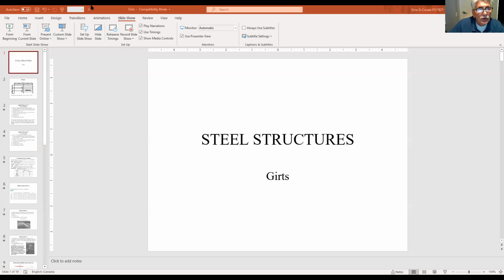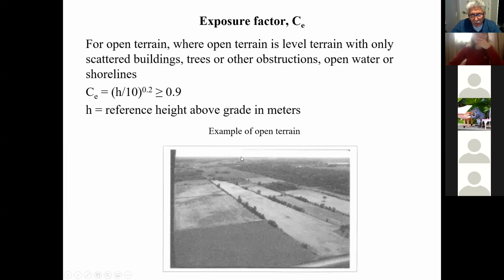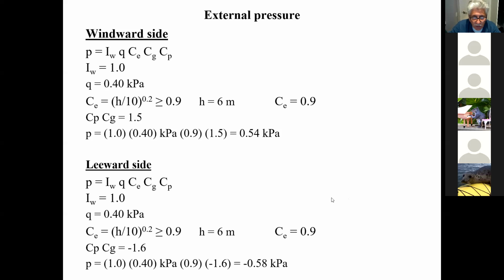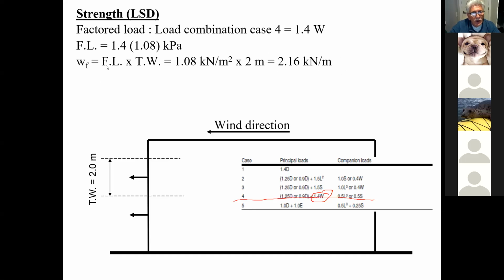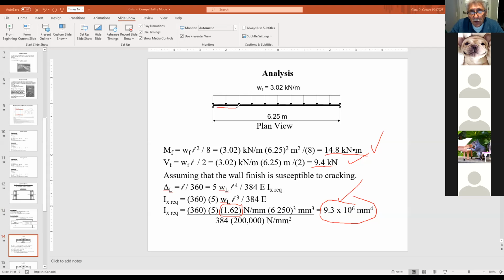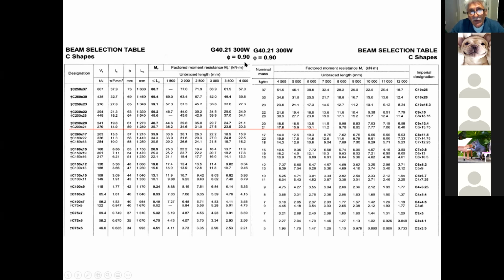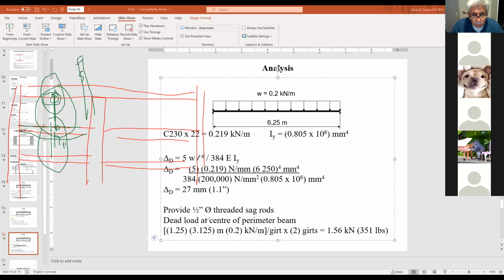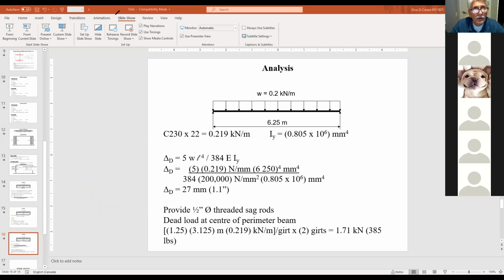Joe Di Cesare Steel Structures Lab #10 Girts